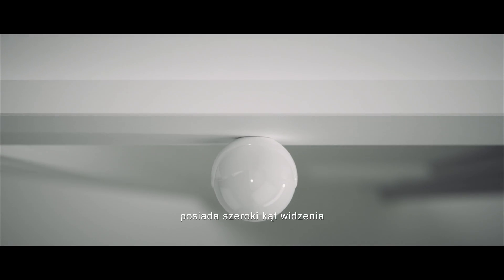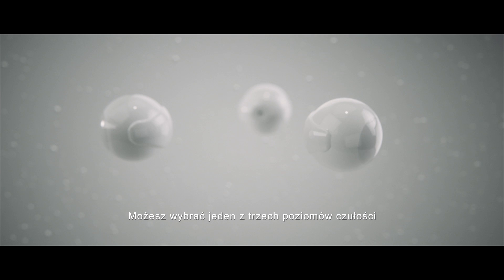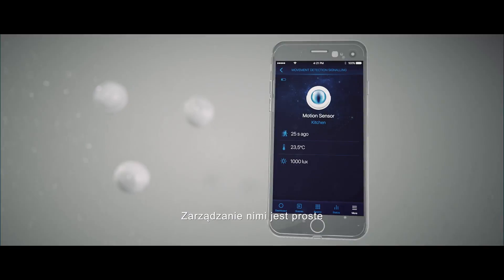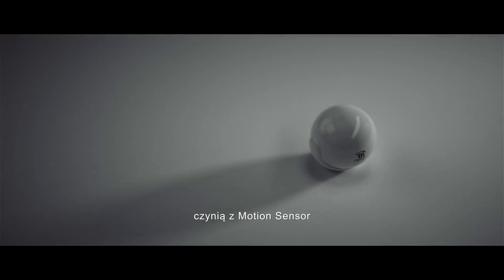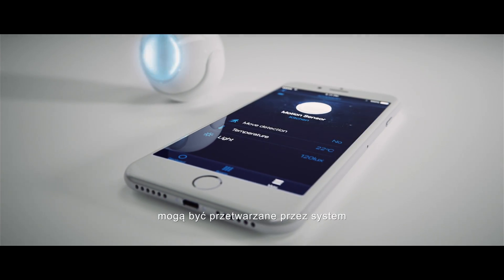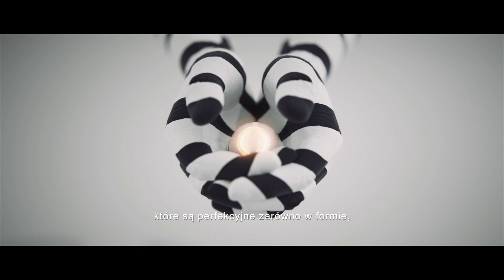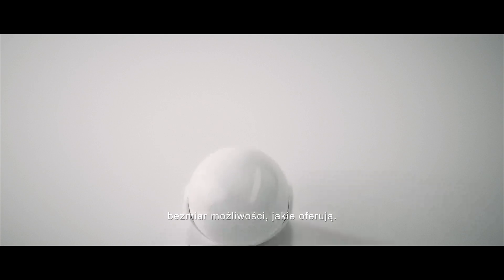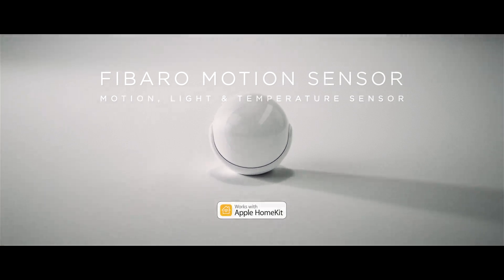FIBARO Motion Sensor works with Apple HomeKit PL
FIBARO Motion Sensor to coś więcej, niż czujnik ruchu. To czujnik ruchu, światła i temperatury w jednym.